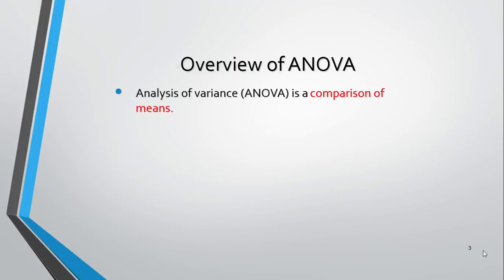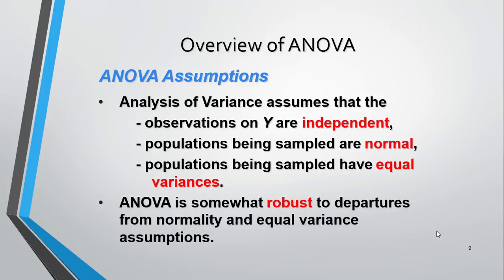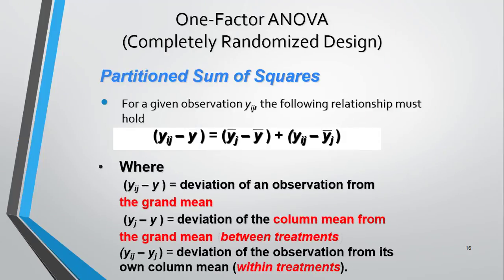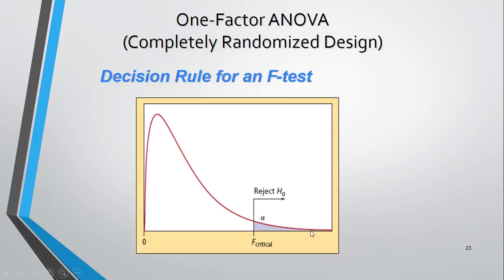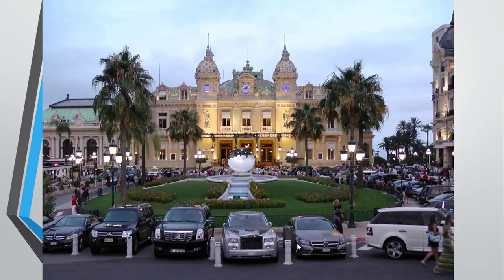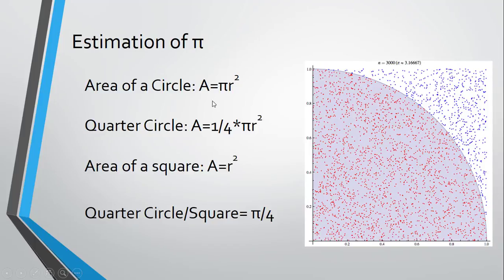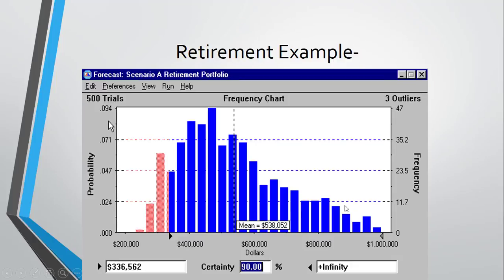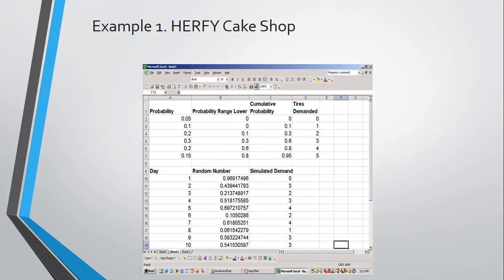BADM A724 Quantitative Methods and Business Analytics Lecture 10